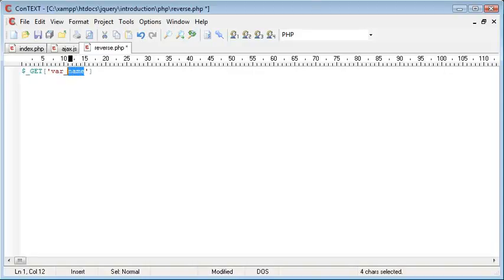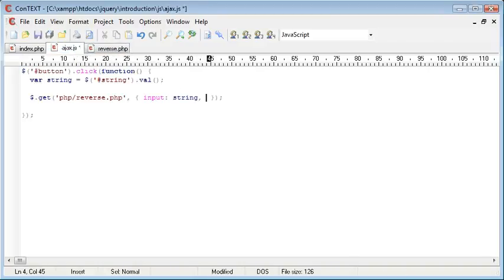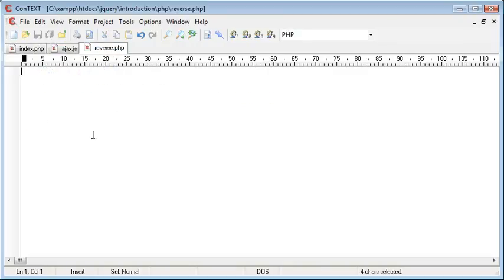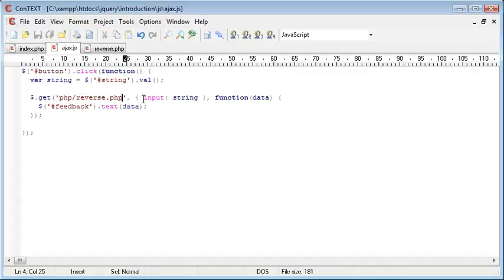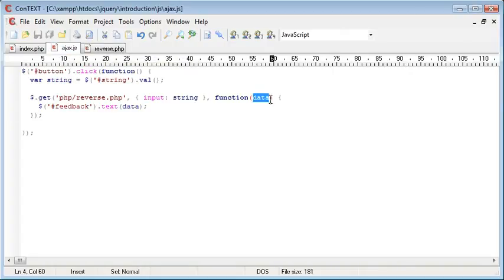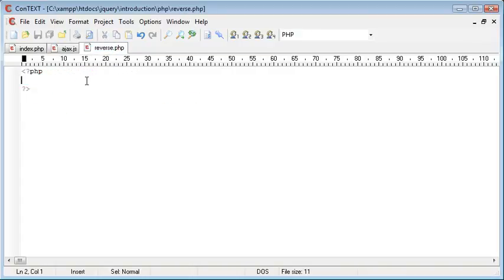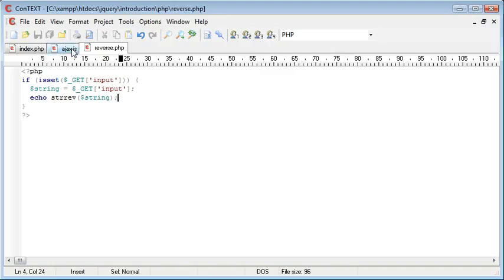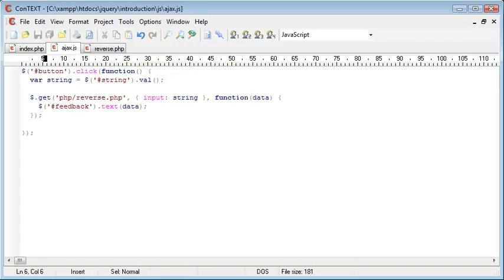jQuery 98 GET HTTP Request